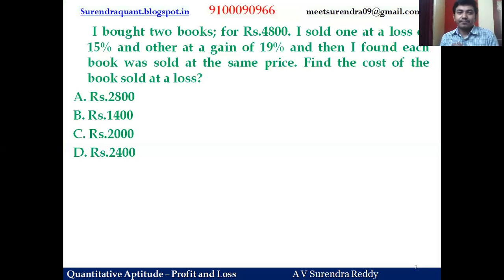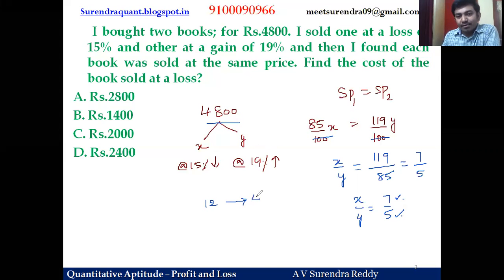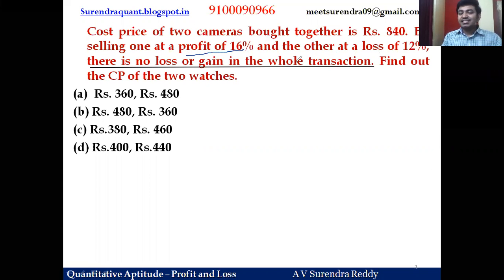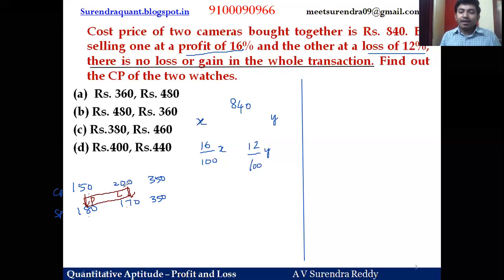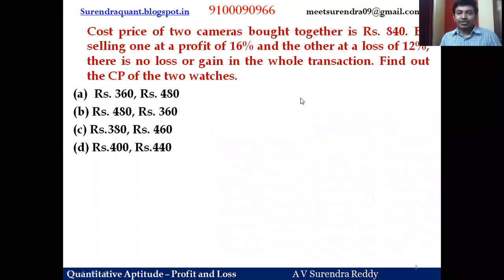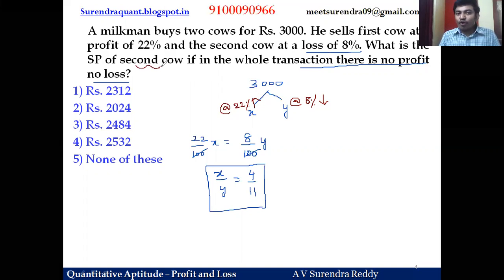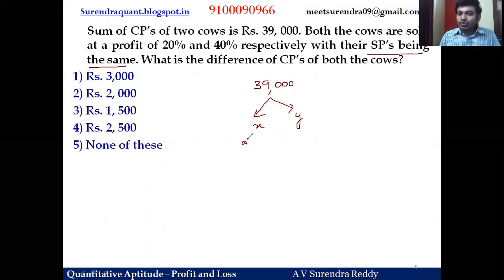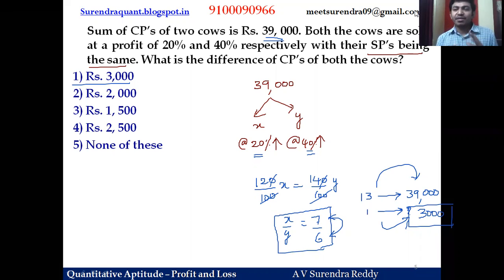profit and loss - 8 - CAT / SSC / Bankexams /IBPS /SBIPo's /RRB /RBI /CBI by Surendra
Hello aspirants, profit and loss - 8 Quicker methods for tough Questions.
Trying to build Strong foundation  for Quantitative Aptitude and Logical Reasoning for the following competitive exams.
Keep learning...
keep inspiring...